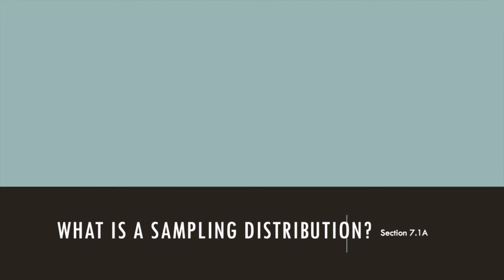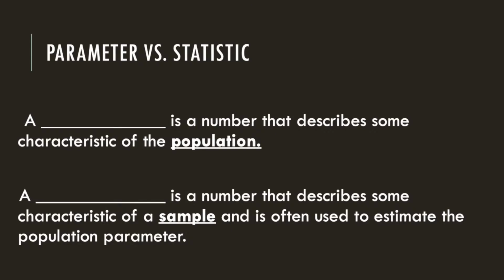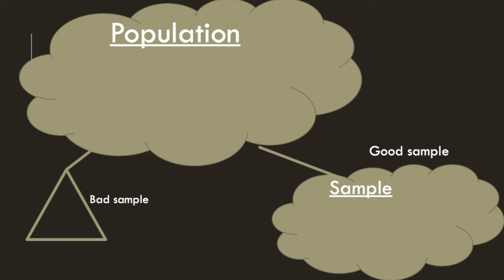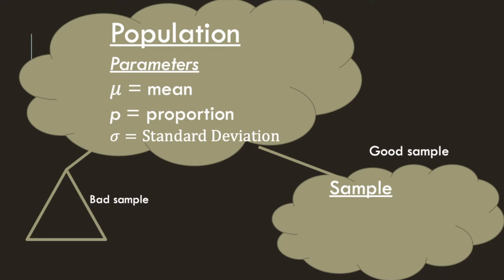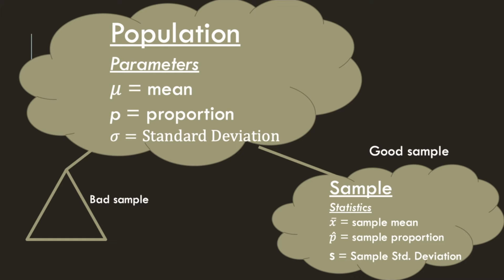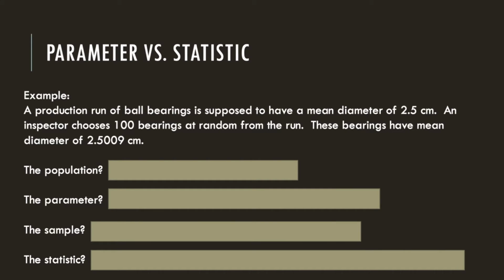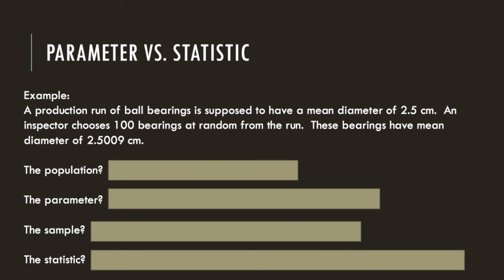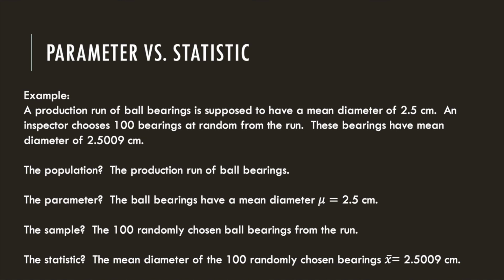7.1A Sampling Distributions